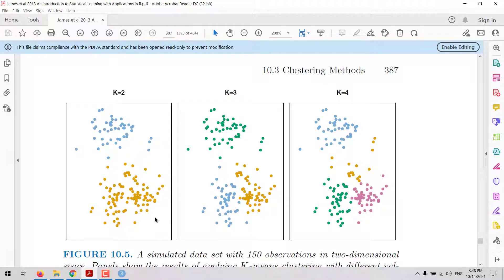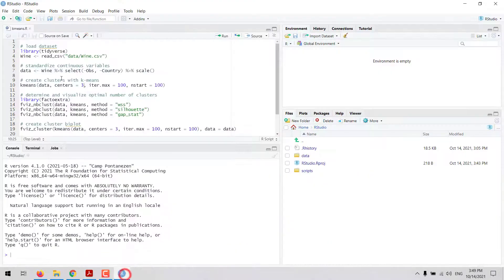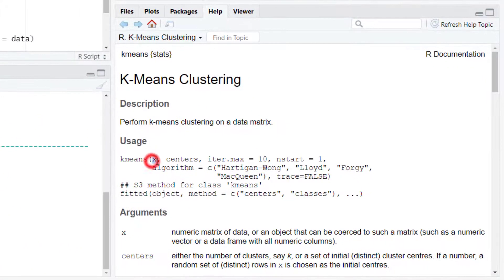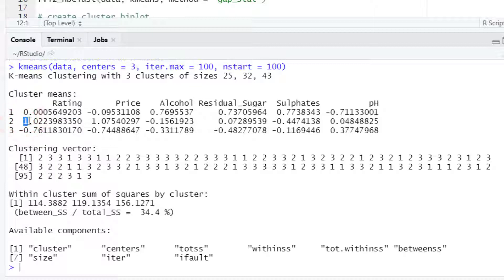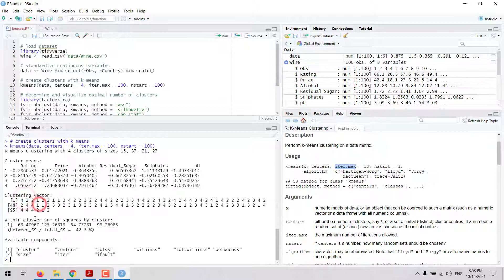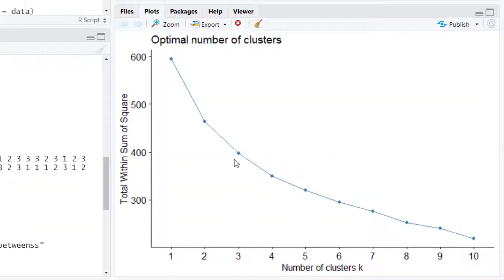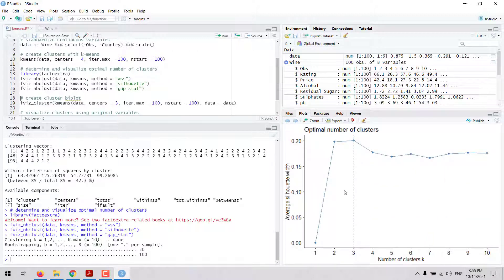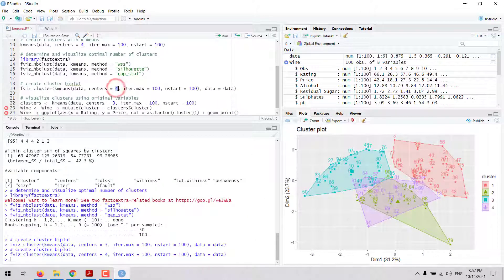How to perform clustering in R with the k-means algorithm - R for Data Science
This video talks about how to perform clustering with the k-means algorithm in R. k-means is an unsupervised classification technique.

With k-means we create groups or clusters such that observations within a same cluster are as similar as possible while observations in different groups are as dissimilar as possible.

In the video you can find the most relevant R commands for creating clusters with k-means for a sample dataset.

You'll also learn about interpretation of the k-means results and how to create visualizations to explore the data against principal components and against the original variables.